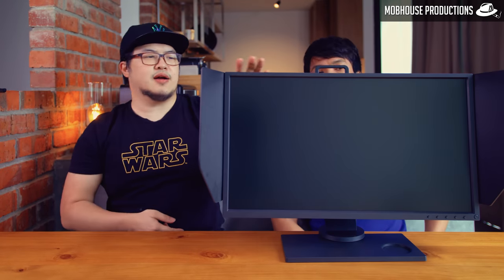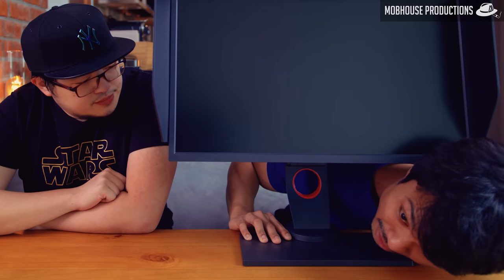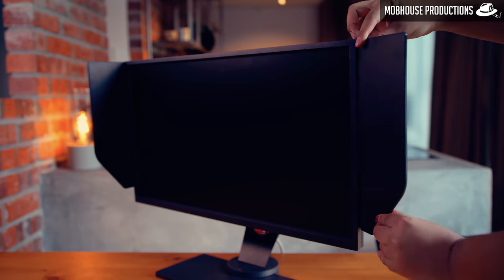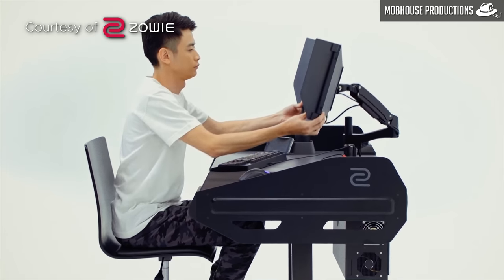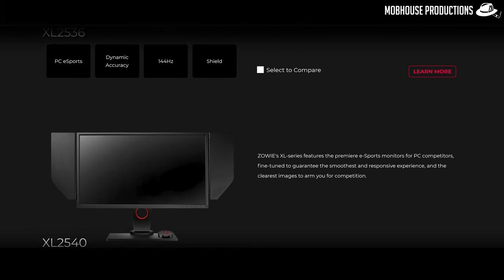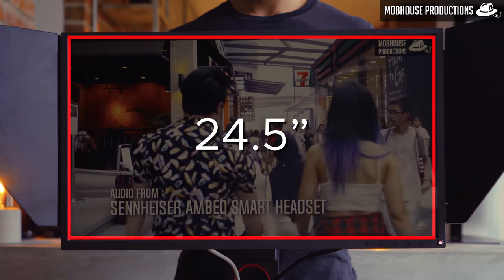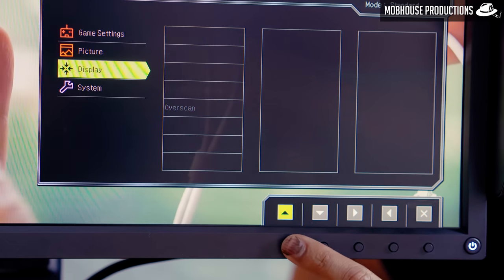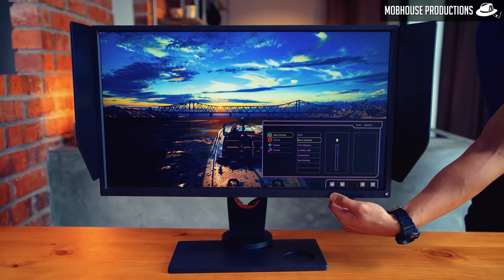Zowie XL2546 Gaming Monitor Review - 240Hz, Dyac and Wings?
What do you get when you put a 240Hz Refresh Rate on a gaming monitor? It'll spread its wings and fly you through the ranks! Today  we'll be checking out the Zowie XL2546 Gaming Monitor!

● The internet is a space for you to be free and do what you like. Be a part of Malaysia's Largest Network with Digi Postpaid Borderless

Unlike its competitors, this 24.5 inch monitor does not have have G-Sync or Free-Sync. It does pack a boatload of proprietary technology such as Dyac, Black eQualizer and Color Vibrance as well as really good ergonomics. Also, this monitor is designed specifically with FPS gamers in mind - CSGO, PUBG and more. Let's take a closer look!

Purchase links:

1. Zowie XL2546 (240Hz Dyac)

2. Zowie XL2411P (144Hz no Dyac)